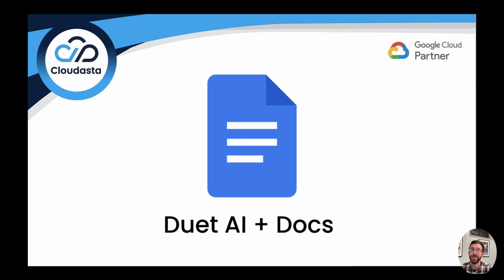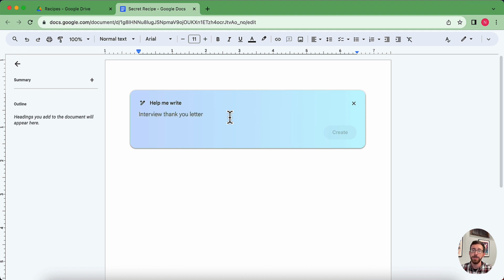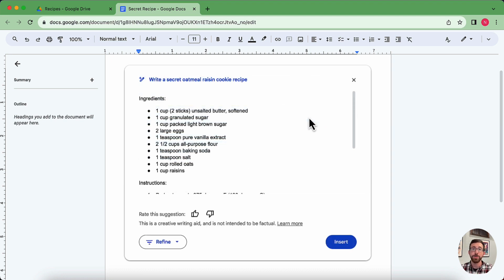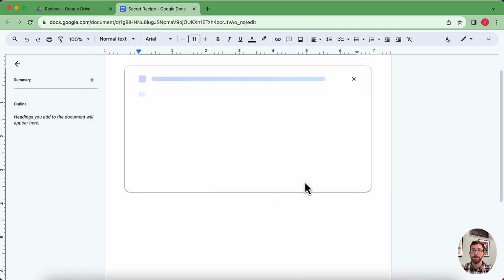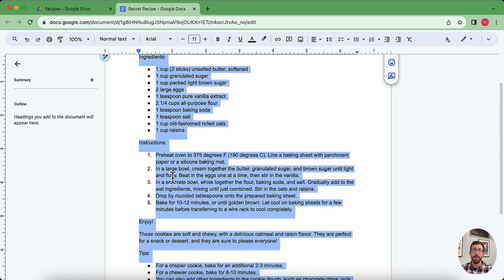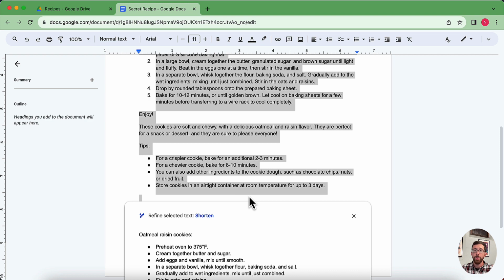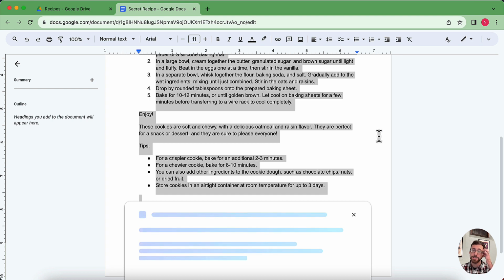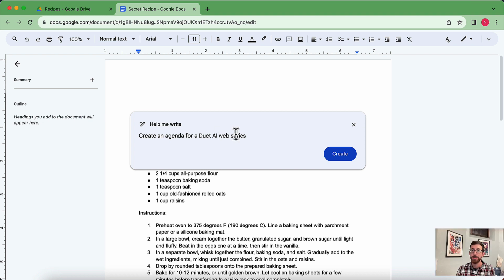Duet AI + Docs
Recently Google released Duet AI for Google Workspace, their entry into the Generative AI field. This video dives into some of the ways that Duet AI has been integrated into Google Docs. We demo and talk through the "Help me write" feature and the different ways that you might be able to get started using it. Keep in mind that there is more to come for Duet AI and Docs, but these are the features available to date with a Duet AI subscription.

00:23 How to get started
01:11 First prompt example - "Write a cookie recipe"
01:55 Refining the response